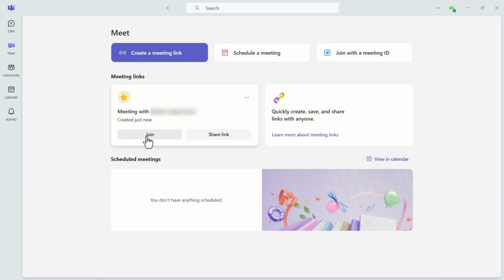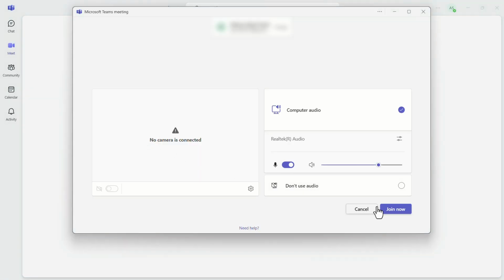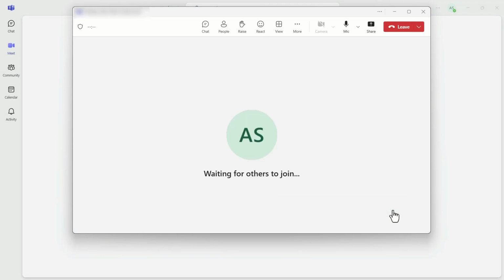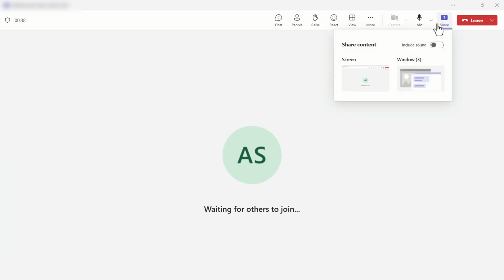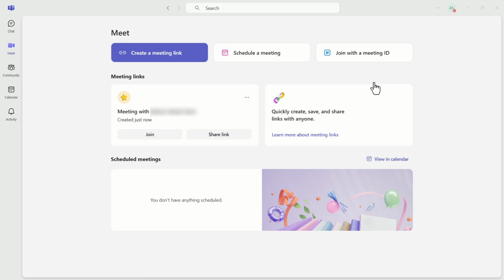How To Use Powerpoint Live In Microsoft Teams 2026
Learn how to use PowerPoint Live in Microsoft Teams to deliver engaging and interactive presentations during meetings. This guide will show you the best way to present PowerPoint presentations in Microsoft Teams, making them more accessible and seamless. Discover how to use PowerPoint Live during a Teams meeting, share slides effectively, and enhance audience engagement. Whether you're presenting for work or education, mastering how to present PowerPoint in Microsoft Teams ensures a smooth and professional experience. Watch now to learn how to present PowerPoint in Teams with ease!